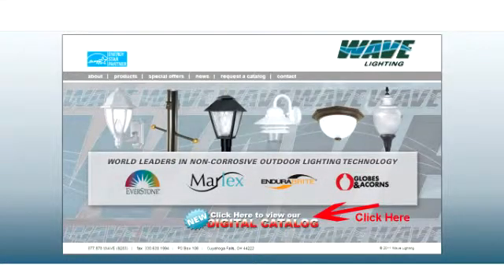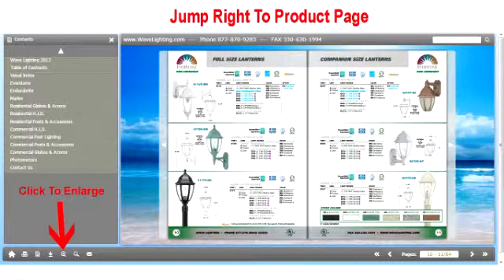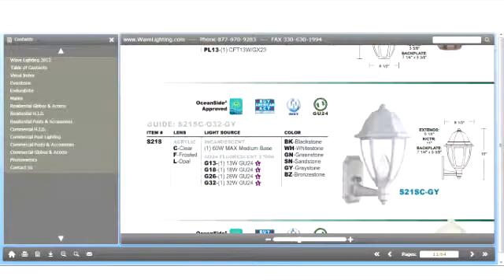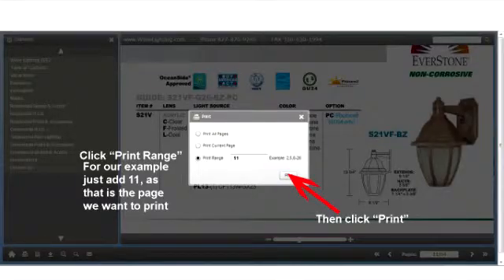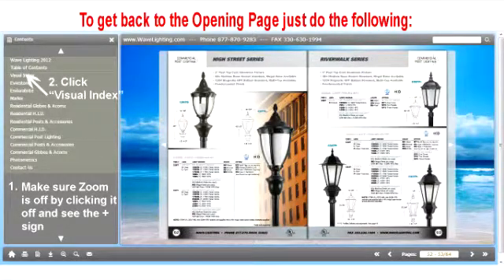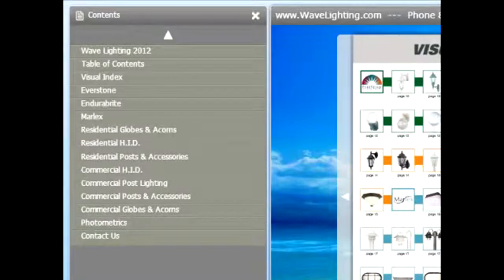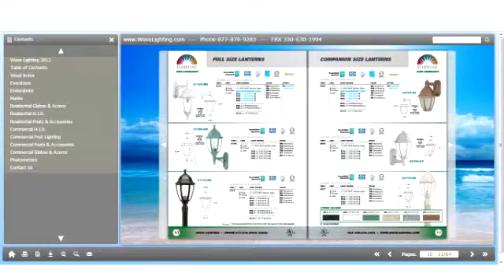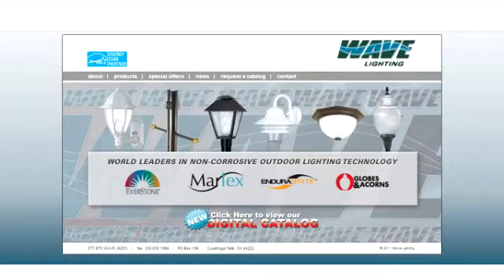Wave Lighting New Digital Catalog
How to work the new Wave Lighting digital catalog online